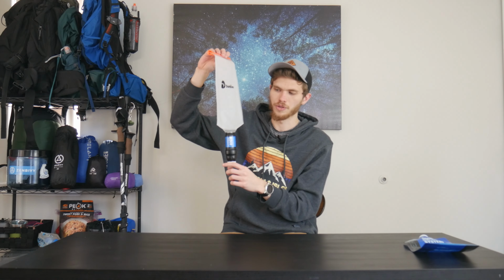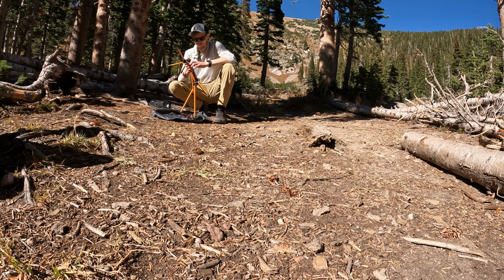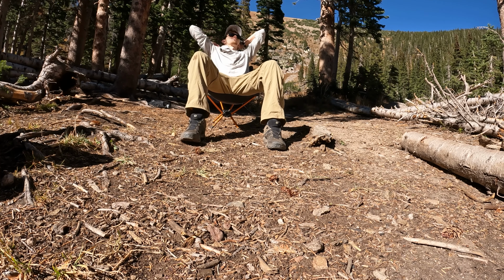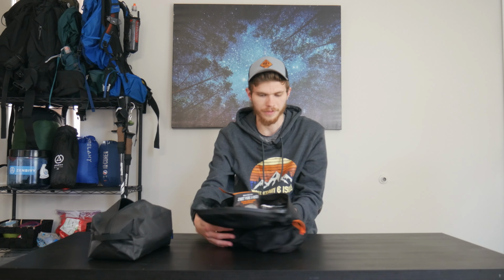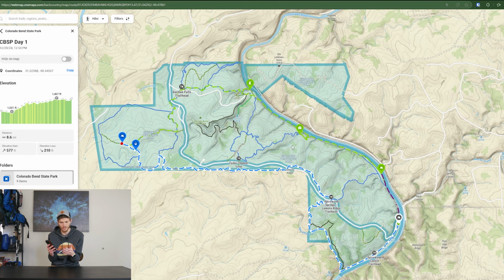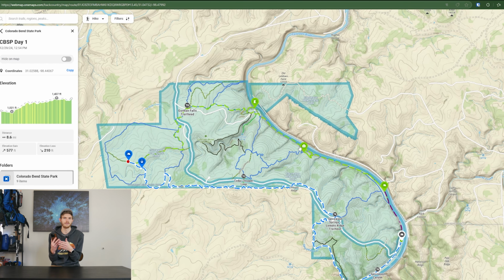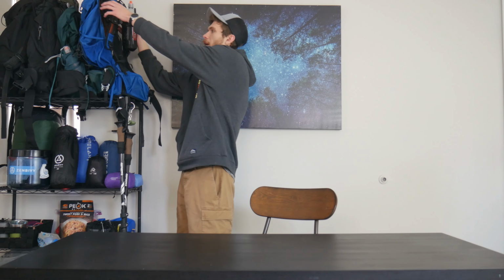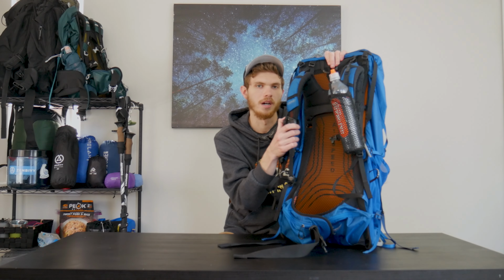10 Backpacking Items That Make Your Life Easier (Must-Have Gear!)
These 10 backpacking items are absolute game-changers for making your life easier on the trail! From lightweight gear to smart gadgets, these products save you time, effort, and hassle, letting you enjoy the outdoors even more. Whether you're a beginner or an experienced backpacker, these must-haves belong in your pack!

Links to each item discussed:
Flextail Zero Pump
Govee Thermometer
Packstack Pro
Dunkive Water Bag
CNOC Water Bag
Water Bottle Pouch

Video Chapters:
0:00 Intro
0:22 Govee Thermometer
0:52 Flextail Zero Pump
1:38 Electric Hand Warmers
2:08 Water Bag for Sawyer Squeeze
3:22 REI Flexlight Air Chair
4:08 Organization
5:48 OnX Backcountry
6:18 Weight Management
7:23 Camera Clip
8:13 Waterbottle Shoulder Pouch